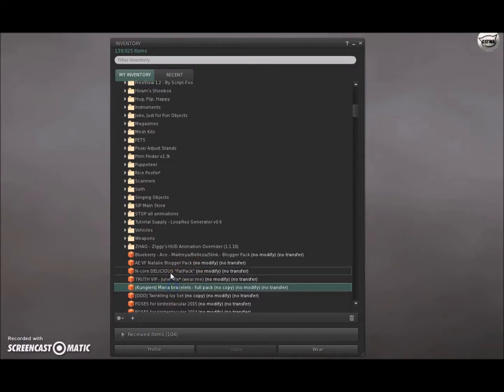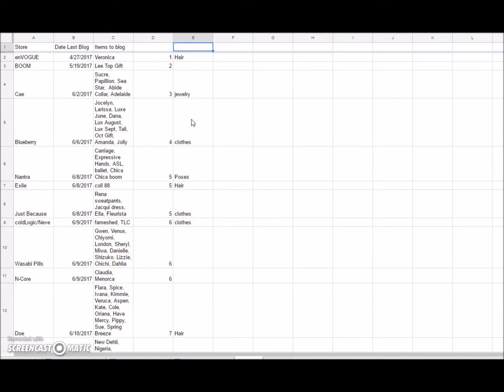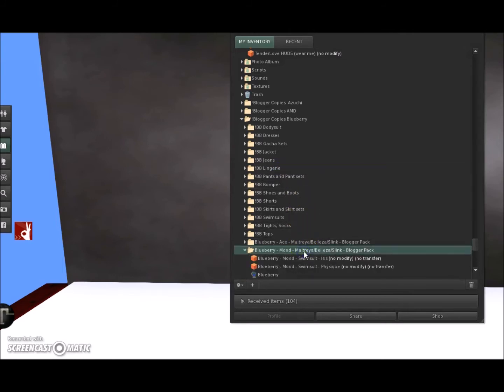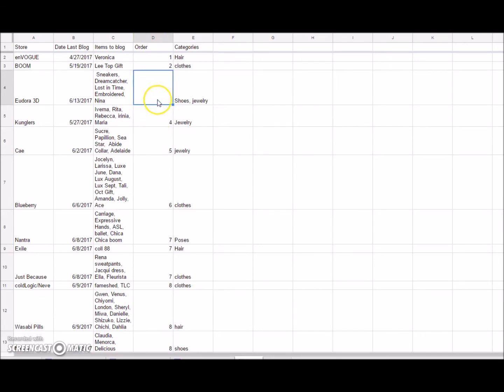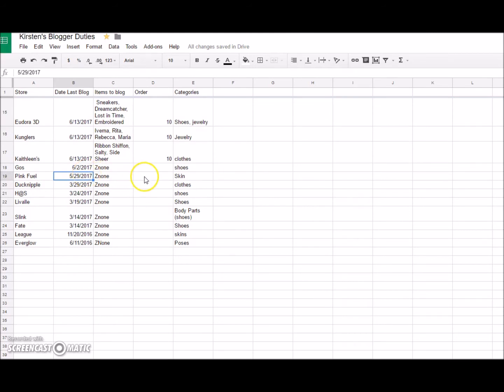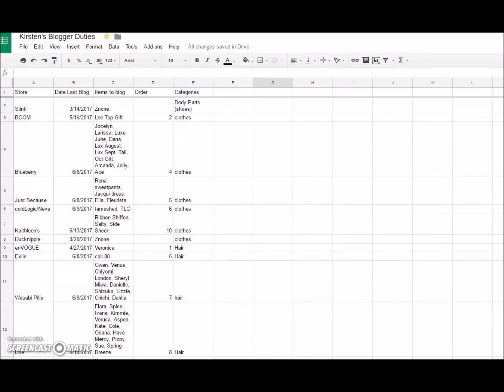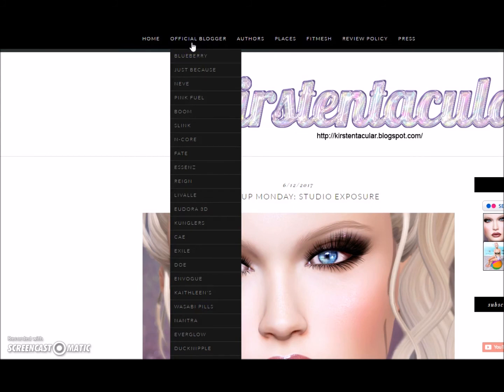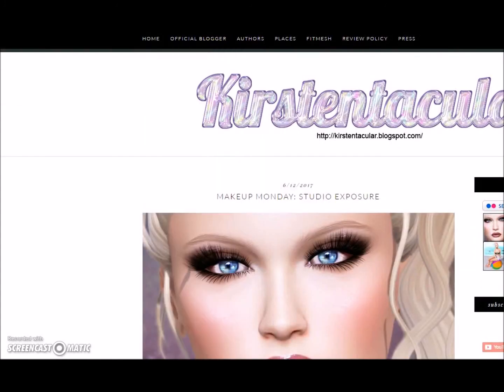4 Keys to Organized Blogger Copies